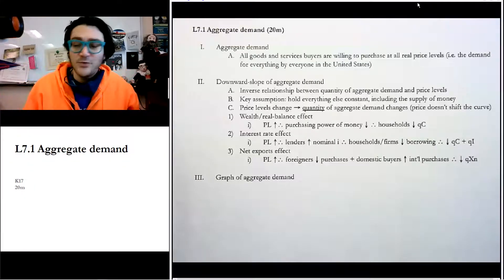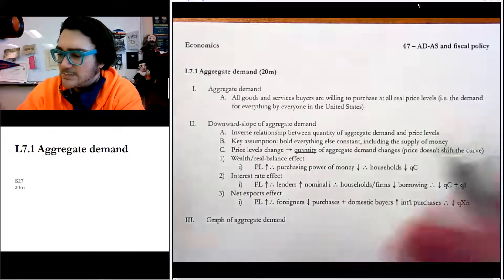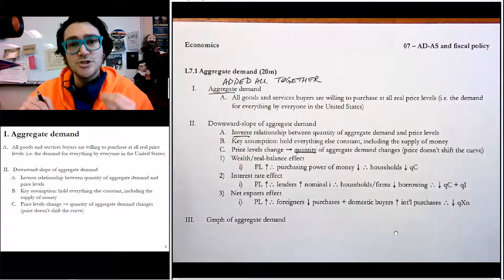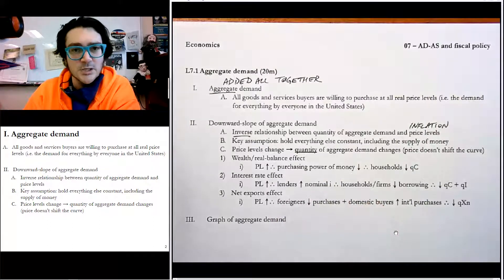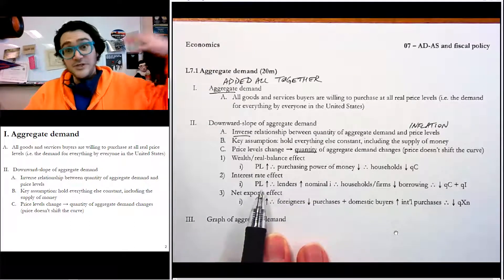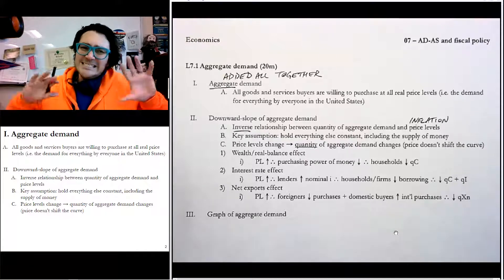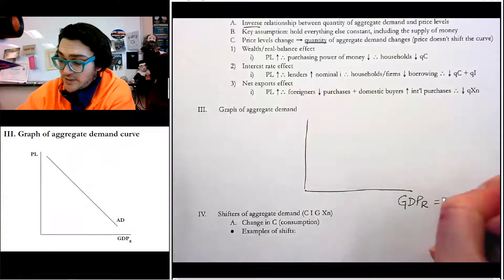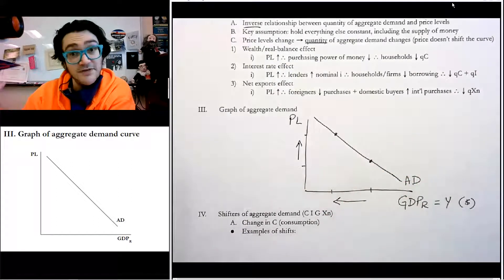L7.1 Aggregate demand 1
Lecture on aggregate demand, its graph, and its shifters